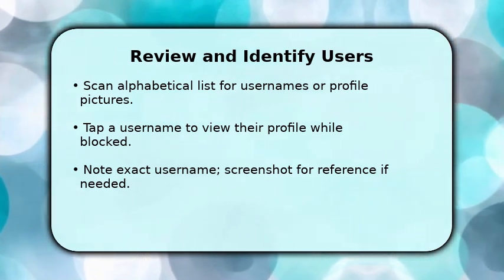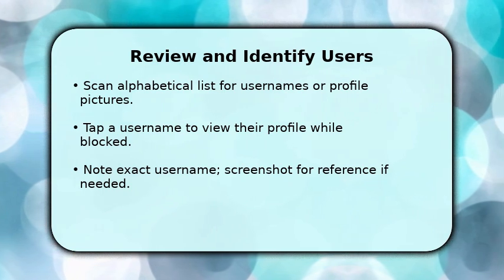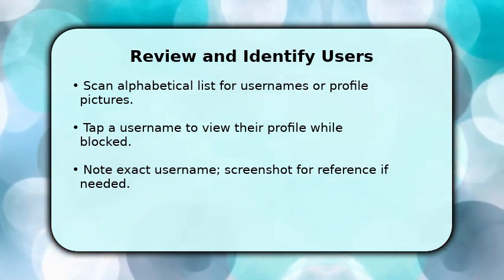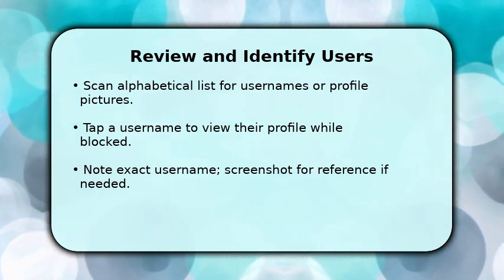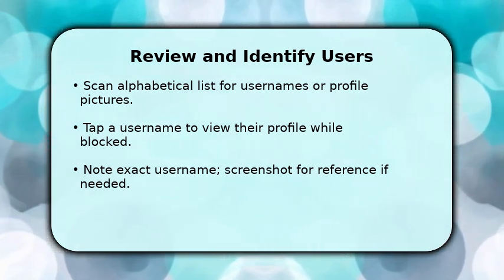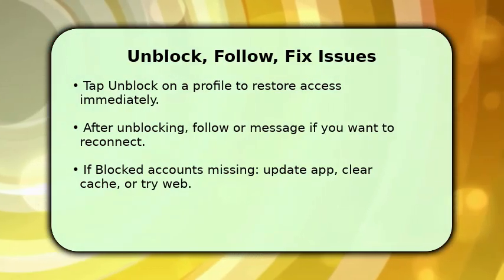How to Find the People You Blocked on Tiktok - Full Guide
Discover the steps to unblock people on TikTok and reconnect with your audience. This comprehensive guide walks you through finding those individuals you've blocked, restoring connections for a more engaged community.